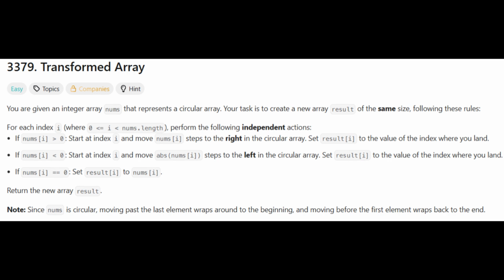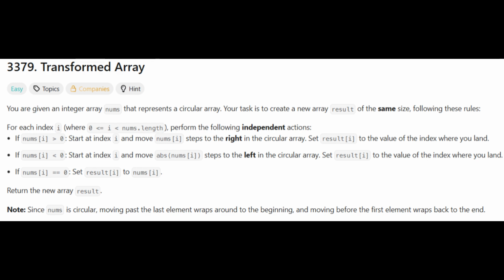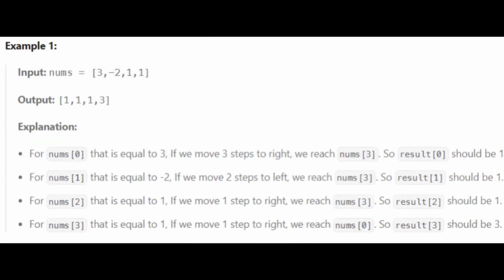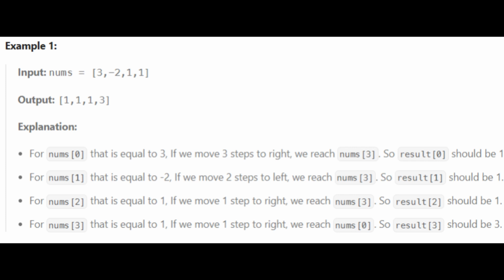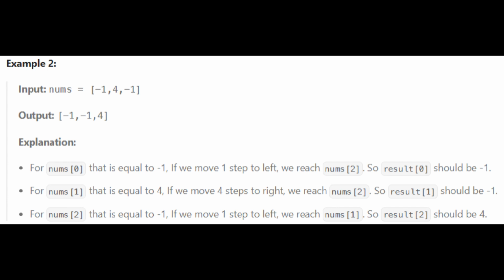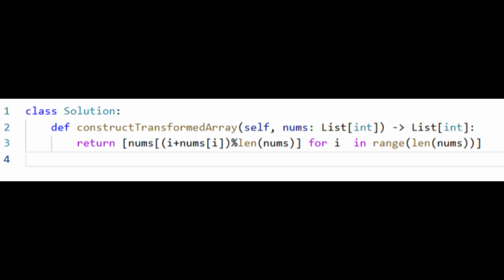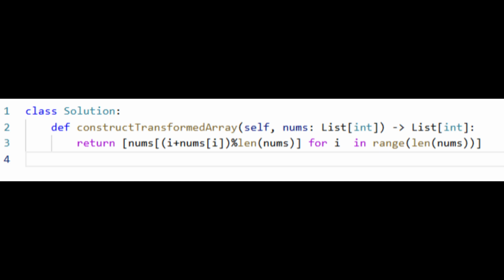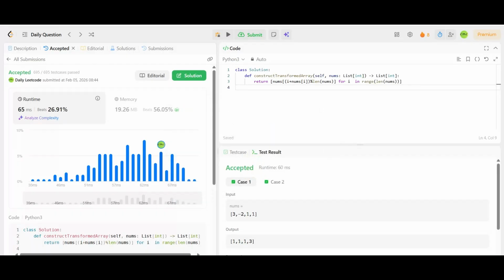3379 Transformed Array | Daily Leetcode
In this video, we solve the LeetCode problem Transformed Array using Python.

We explain the intuition, approach, and a clean one-line solution using list comprehension and modulo arithmetic.

Python beginners
Data engineering interviews
Coding interviews
LeetCode practice

Topics covered
Circular arrays
Modulo operation